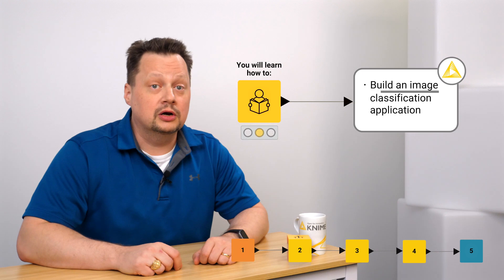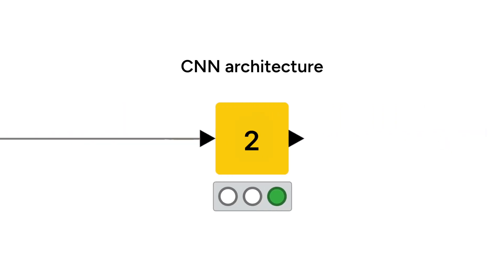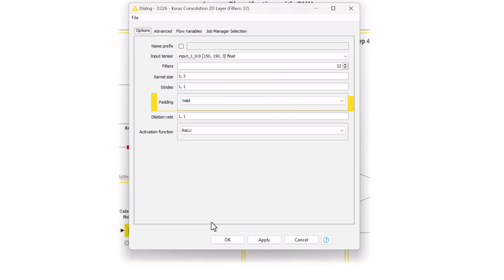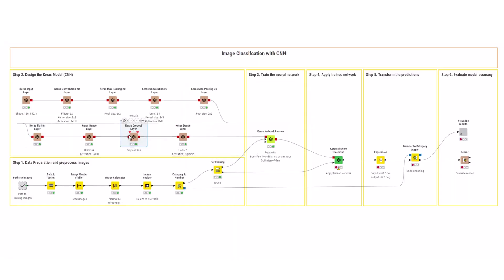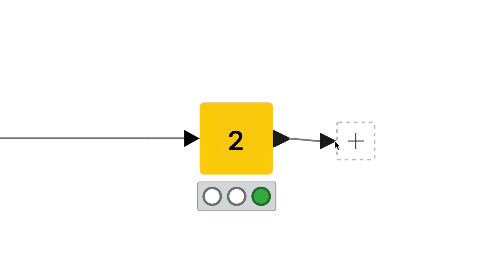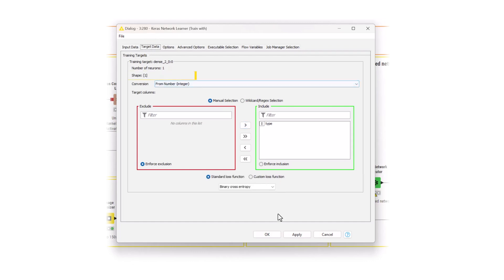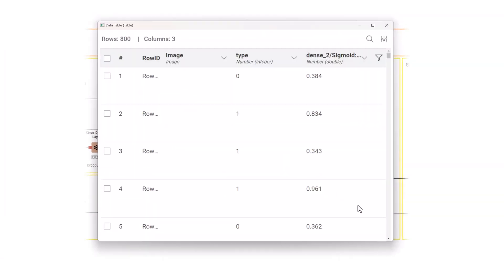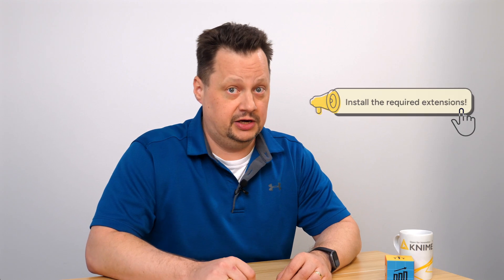Building an image classification application in KNIME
This video demonstrates how to build an image classification application using Convolutional Neural Networks..
The workflow shown in the video can be accessed on the KNIME Community Hub
This video is a part of the L4-DL Deep Learning Specialization self-paced course. To learn more about it and enroll into the course,